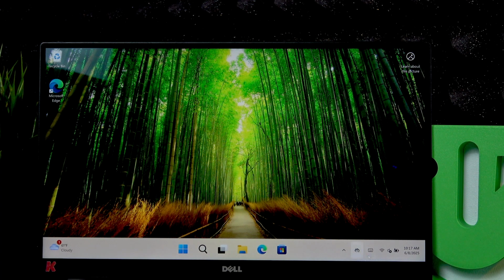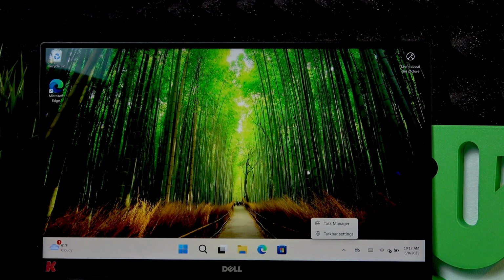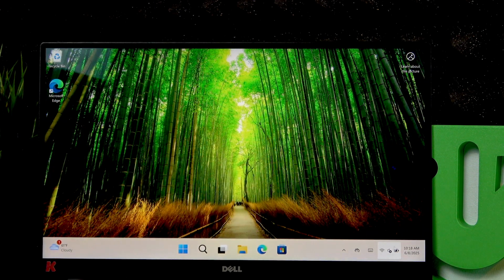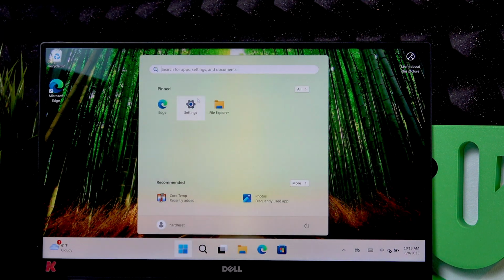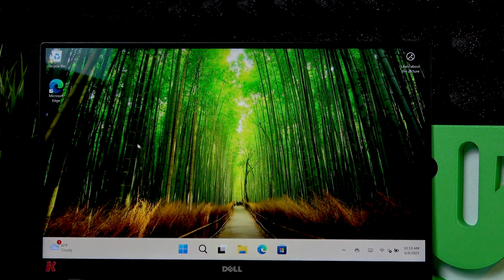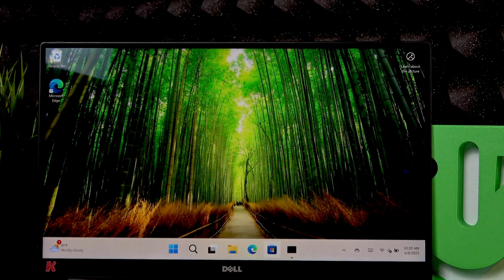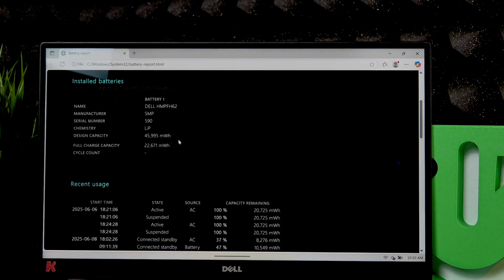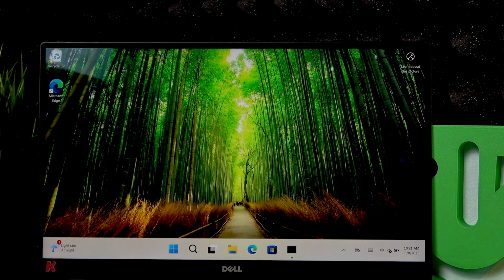DELL XPS 13 – How to Fix Battery Drain Issues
Is your DELL XPS 13 laptop battery draining too fast? In this video, we show you practical steps to fix battery drain problems on your DELL XPS 13. Learn how to adjust power settings for best efficiency, identify and close apps that use too much power, lower your screen brightness, and disconnect unnecessary Bluetooth devices. We also guide you through checking your battery health to see if a replacement is needed. These easy tips will help you extend your DELL XPS 13 battery life and keep your laptop running longer between charges.

How to fix battery drain on DELL XPS 13?
How to check battery health on DELL XPS 13 laptop?
How to improve battery life on DELL XPS 13?

0:00 Introduction
0:10 Change power mode for better efficiency
0:30 Find and close battery-draining apps
0:55 Lower screen brightness
1:20 Disconnect Bluetooth and other devices
1:45 Check battery health and capacity
2:30 When to replace your DELL XPS 13 battery
2:45 Final tips and outro